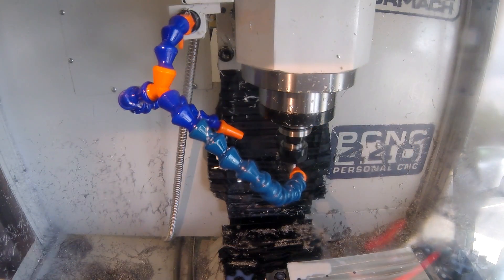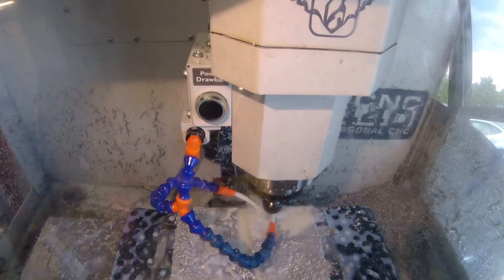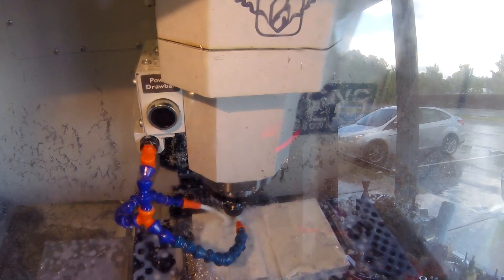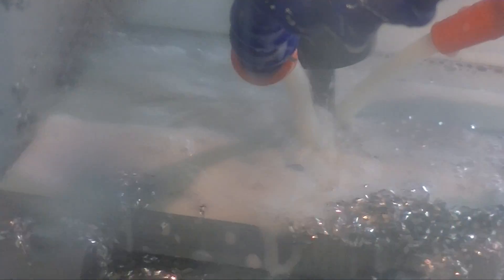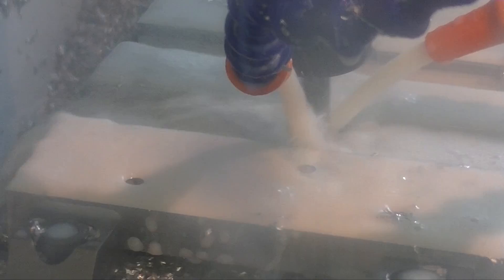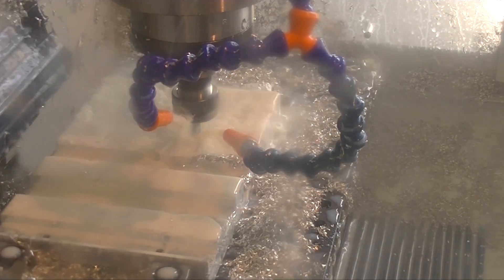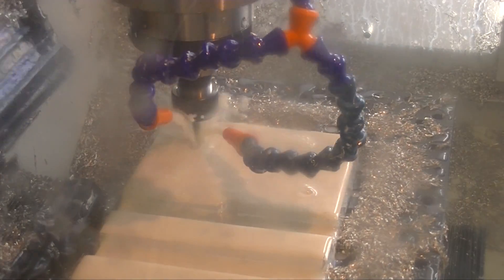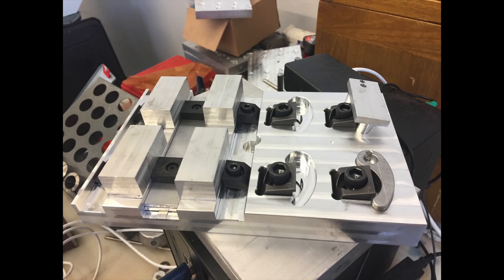Fixtures Round 2 - Machining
Broke out the video of machining the fixture for those of you who prefer to watch that content. Playback is at 4x with a bit of voiceover here and there. Enjoy!